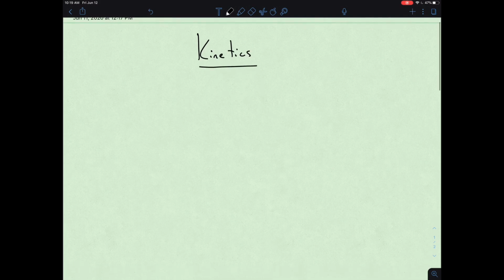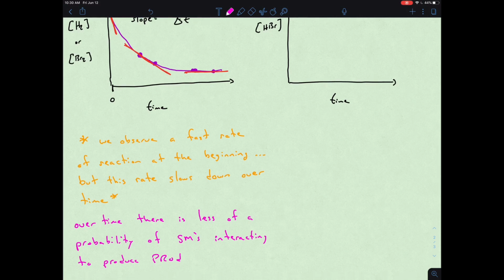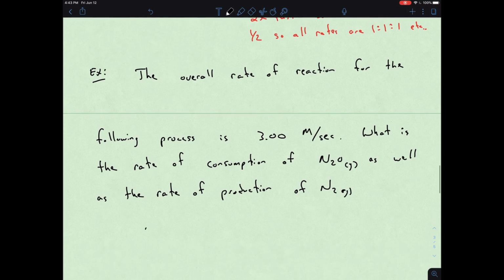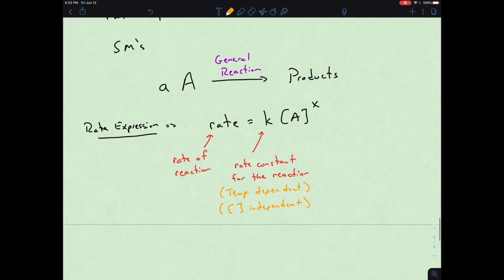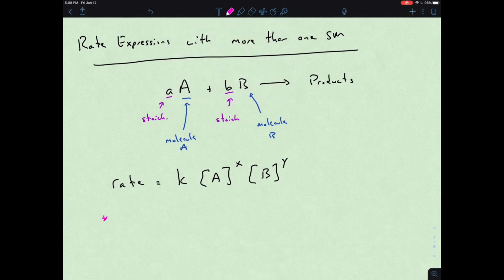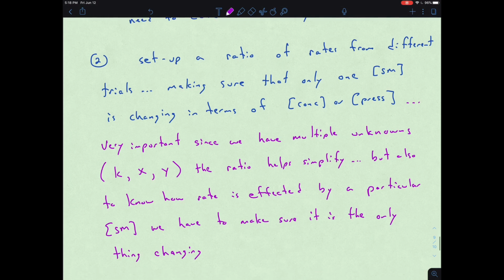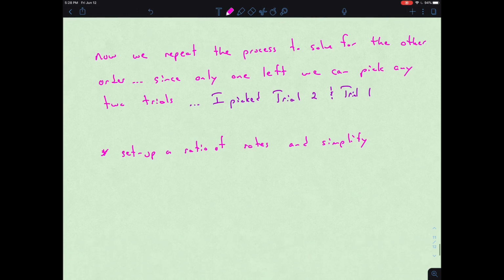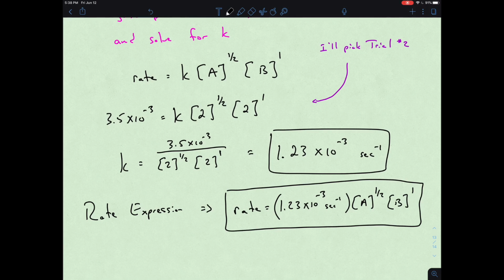UVM Ruggles Mod14 Lecture1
A discussion of Average Rates of Reaction and how to relate rate of production vs rate of consumption, Rate Expressions and Order of Reaction and how to experimentally determine these expressions is presented.